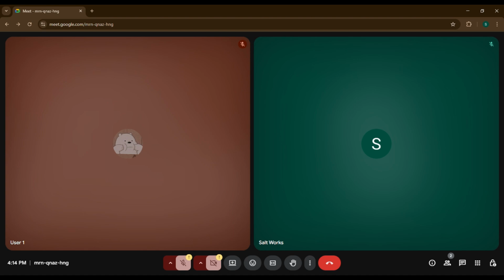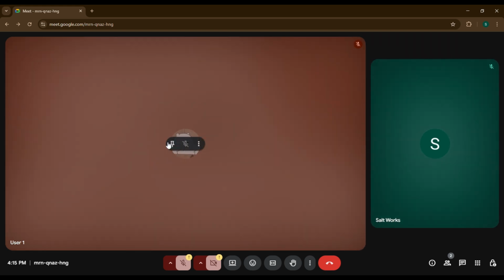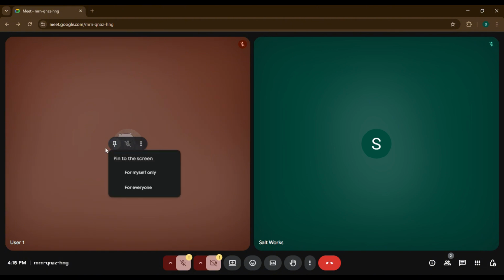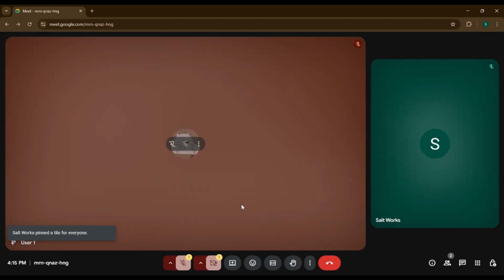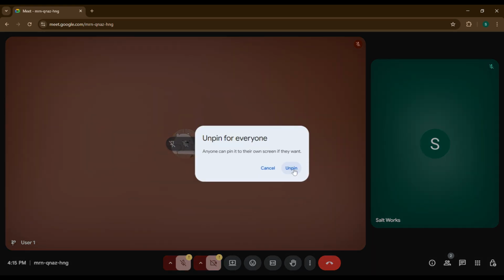How to Pin or Spotlight a Participant in Google Meet 2025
Want to stay focused on the right person during your Google Meet calls? 🎥 In this quick tutorial, I’ll show you step by step how to pin or spotlight a participant in Google Meet 2025.

Whether you’re in a team meeting, an online class, or a presentation, learning how to pin or spotlight ensures you never lose track of the speaker. I’ll walk you through how to:

Pin a participant so their video stays on your screen.

Spotlight a participant so everyone in the call sees them.

By the end of this guide, you’ll be able to manage your Google Meet calls like a pro and make sure the right person always stays in focus.